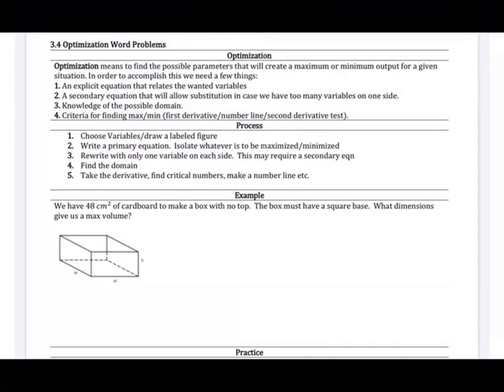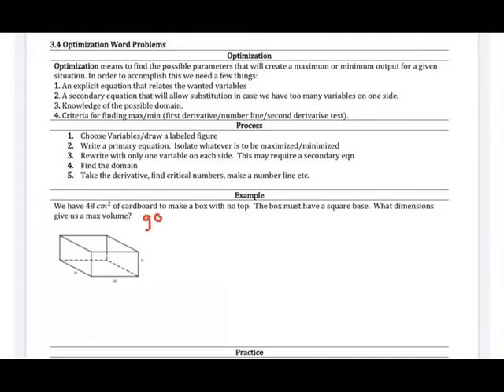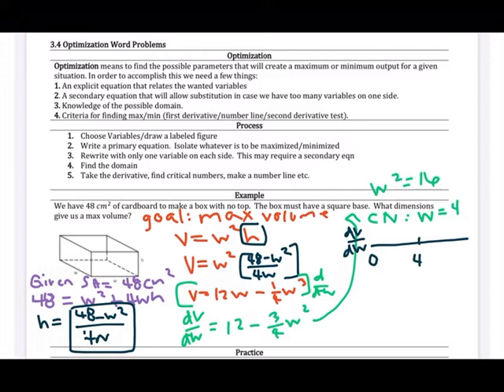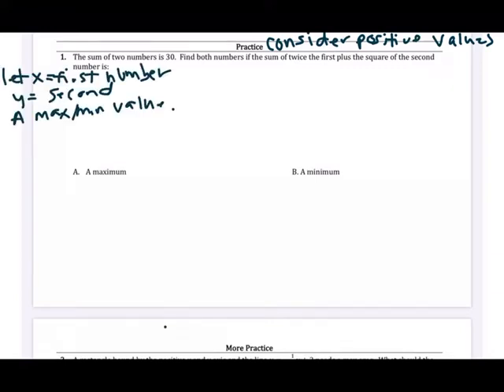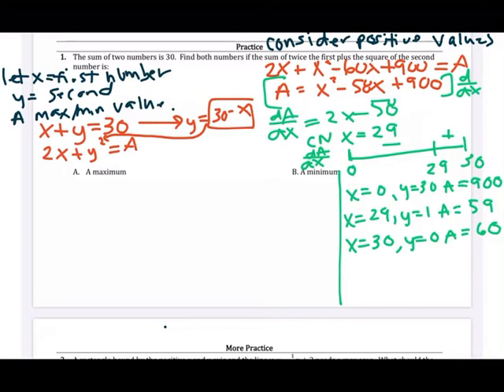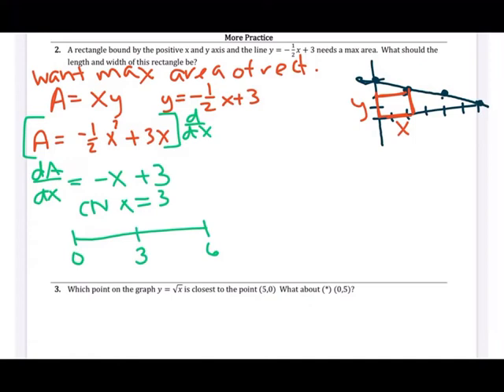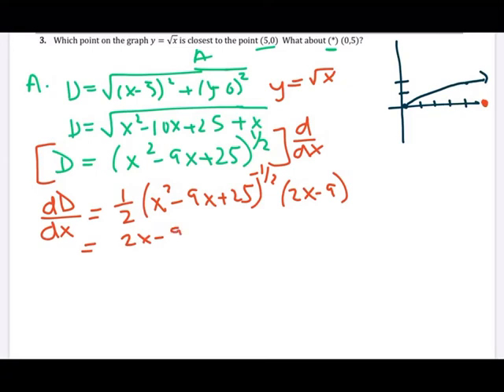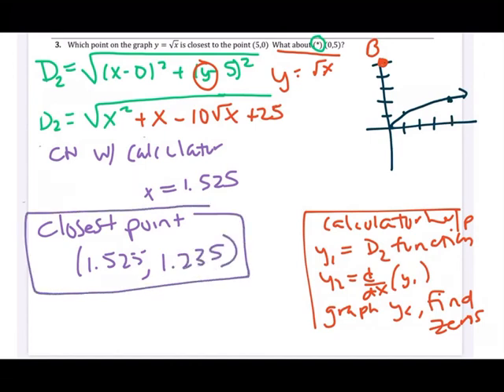(3.6 Part 1) Optimization with Calculus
This video teaches strategies for approaching an optimization problem in calculus and walks through several examples of different types of optimization problems.